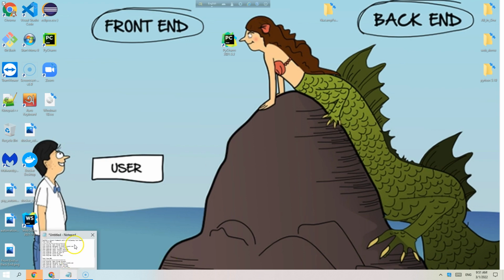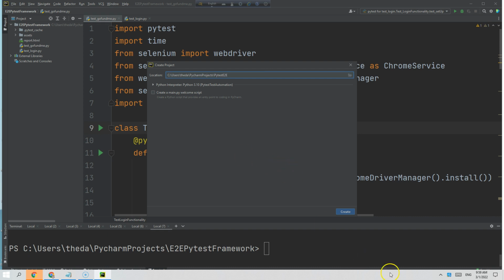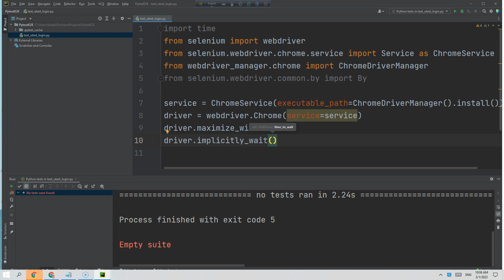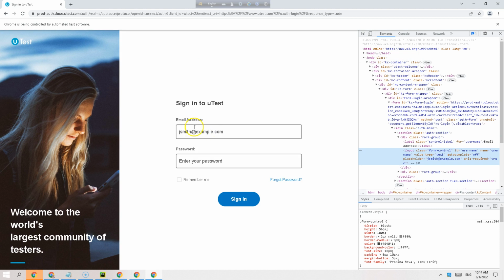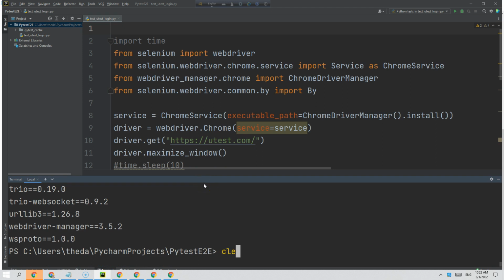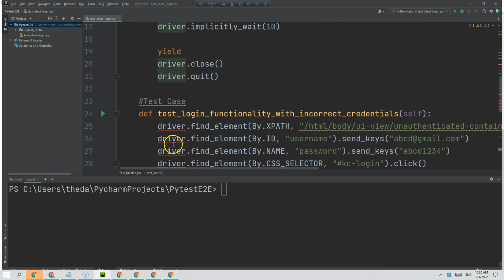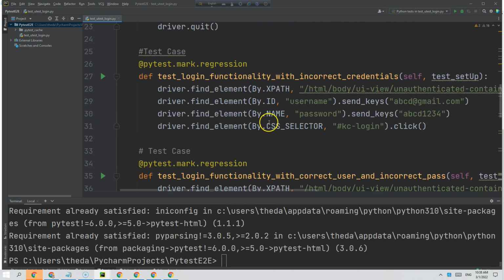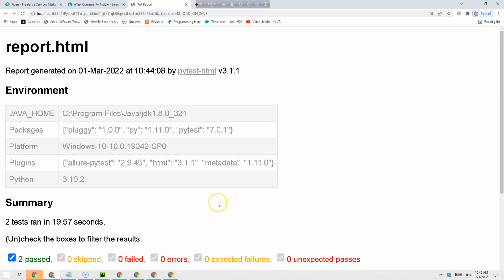pytest_framework_from_scratch_in_english